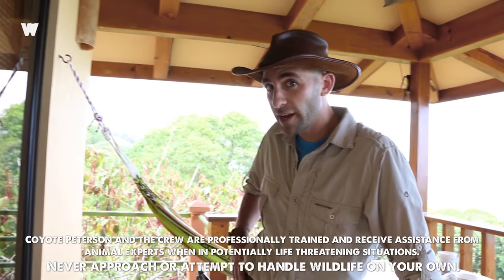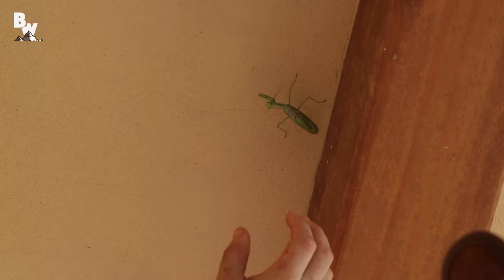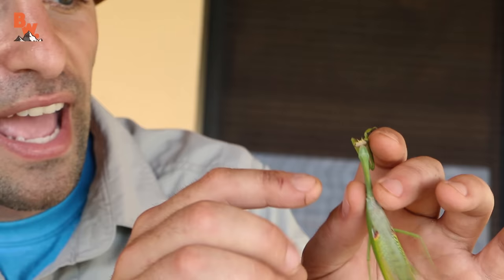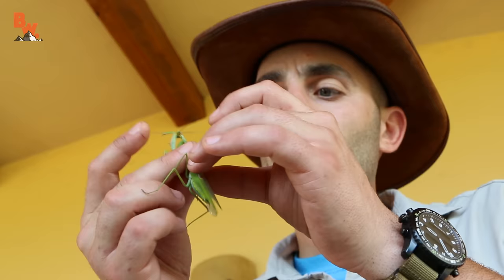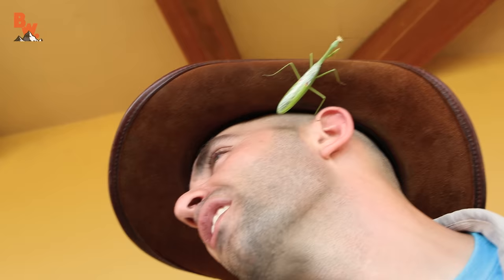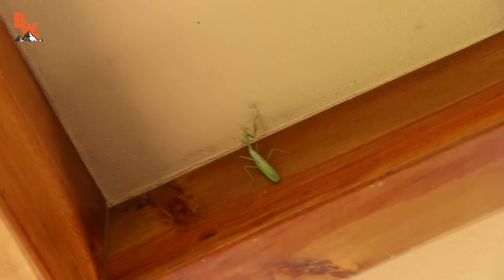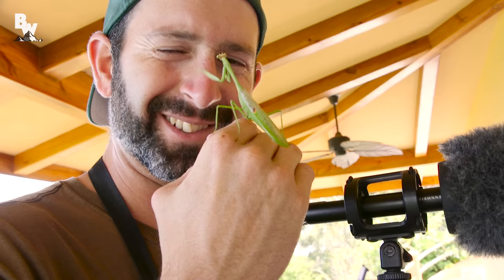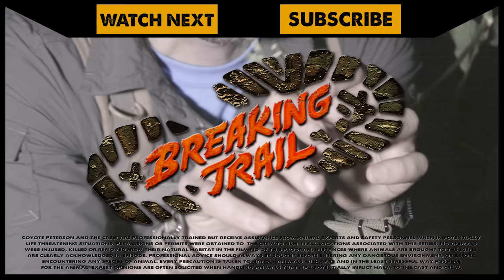Mantis Karate Chops My Nose!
Watch what happens when Coyote spots a feisty Praying Mantis outside of his room!

There are over 2400 species of Mantis in the world and so far in Costa Rica Coyote has already discovered two of them. However this Mantis is a little more feisty than the last one and really knows how to deliver a blackbelt worthy chop to the face!

Get ready folks…because this Praying Mantis knows karate!

*Big thanks to Villas Alturas for hosting the Brave Wilderness team while on location. Please visit their website to find out how you can plan your own ultimate adventure to Costa Rica today!